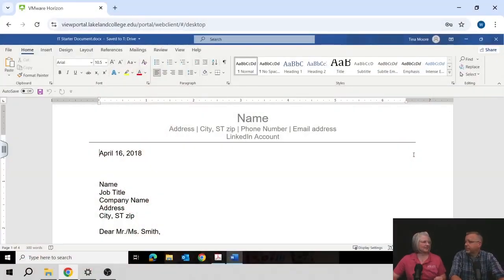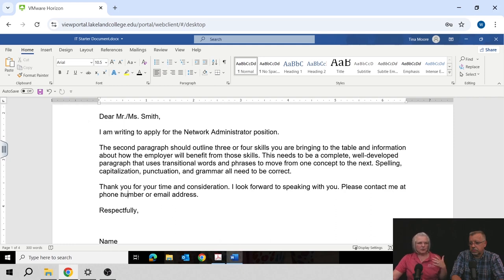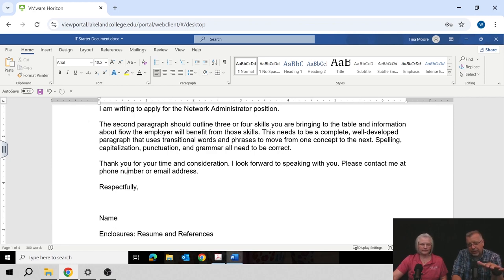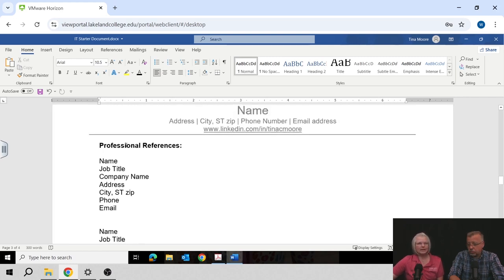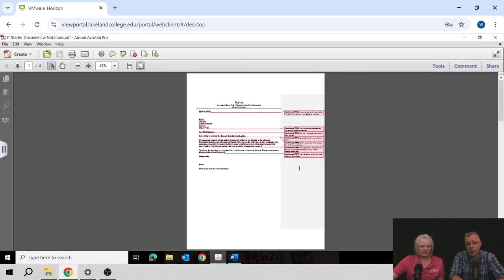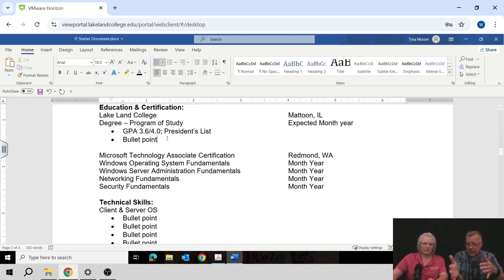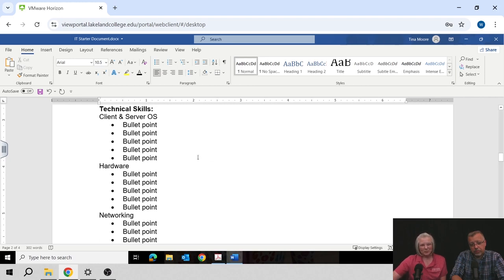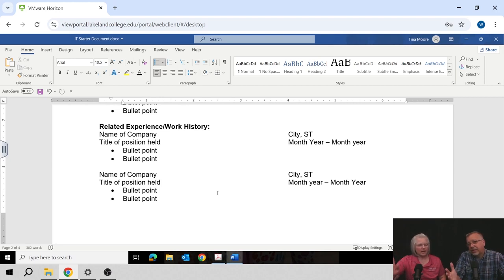Dog & Pony Show - IT Resumes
0:00:00 IT Resume Starter Document Overview
0:02:26 Header
0:06:40 Cover Letter
0:21:02 Personal References
0:23:52 Professional References
0:29:00 Resume Objective
0:32:43: Education & Certification
0:44:25 Technical Skills
0:53:41 Related Experience/ Work History
0:59:39 Things to Be Careful About
1:02:00 Career Services Help